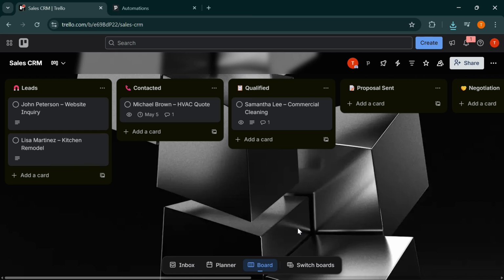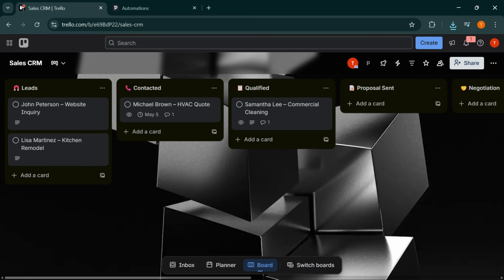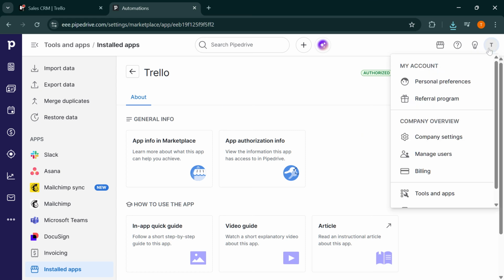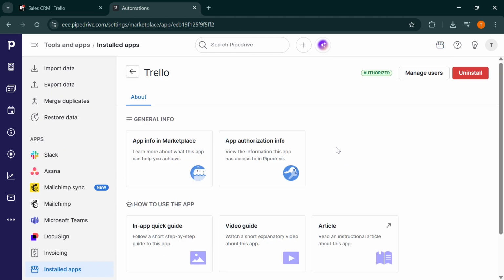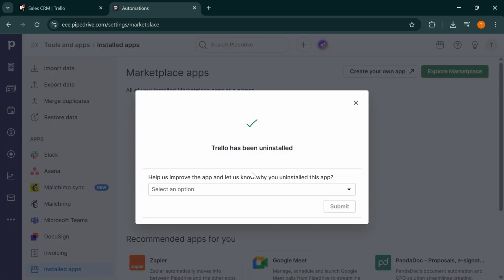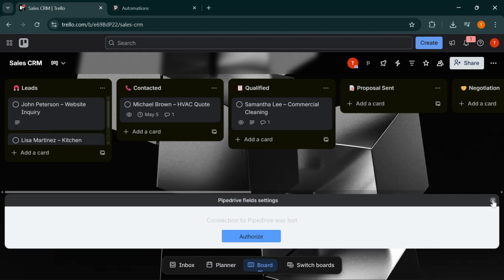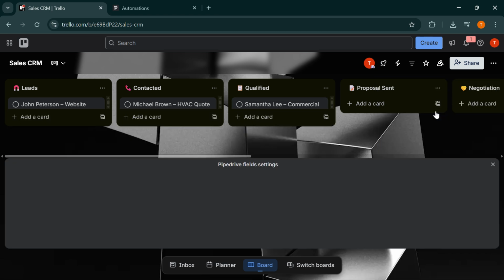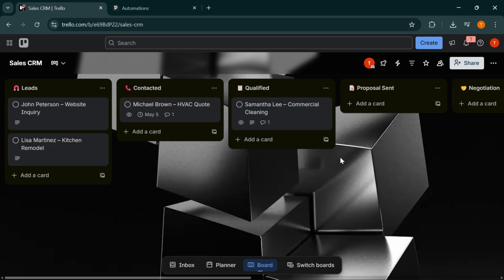How To Unlink Remove Trello From Pipedrive CRM (2026 Easy Guide)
Learn how to unlink and remove Trello from Pipedrive CRM step by step. This guide shows how to uninstall the integration in Pipedrive and disable the Pipedrive Power-Up in Trello completely.

Timestamps:
0:00 Introduction
0:42 Go to Tools and Integrations in Pipedrive
1:28 Locate and Uninstall Trello Integration
2:12 Log in to Trello and Open Power-Ups
2:44 Disable Pipedrive Power-Up